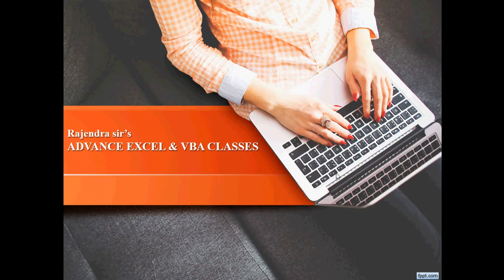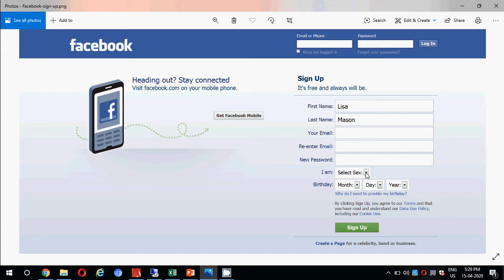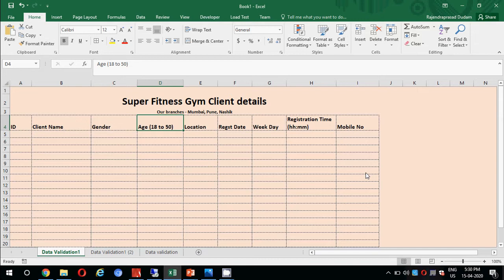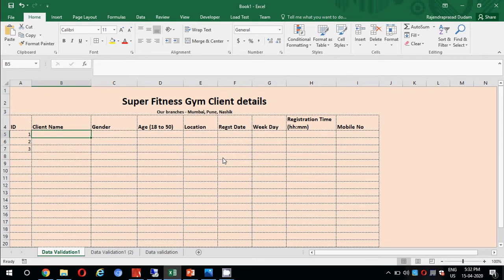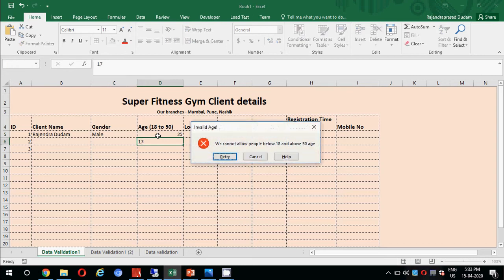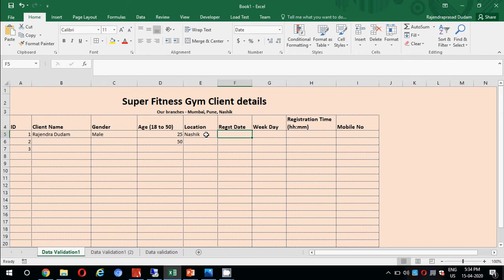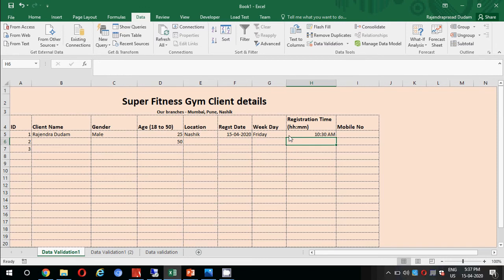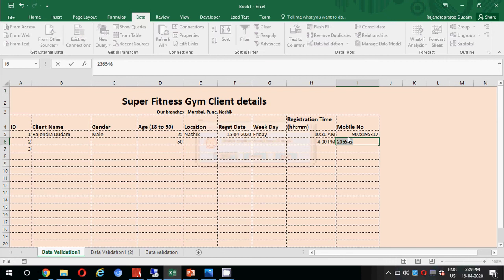Advance Excel Tutorials : Data validation Basics - 1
Thank you all to visiting to our channel,
In this video we will learn Basics of Data validation, also we will all the available options in data validation.

Do watch our next video in which, i will show what data validations we applied for each field.

Follow our channel for more videos on following topics:
 - Excel Tips
- Excel Tutorial
- Advance Excel Tutorials
- VBA Tutorials
- Data Visualization

Request you all to subscribe to our channel, as i am planning to create more interactive dashboards on covid-19 where we will deep dive into countries and explore data for States.

Thanks
Rajendra and Team
Advance Excel and VBA Classes
Bhiwandi.